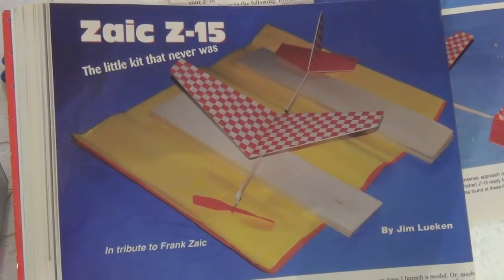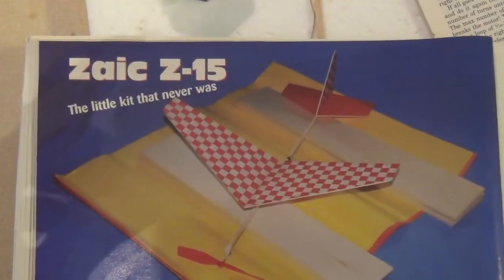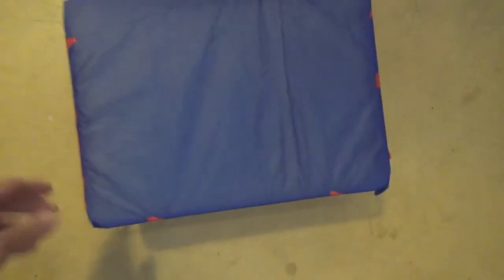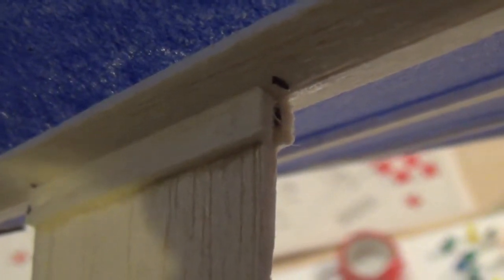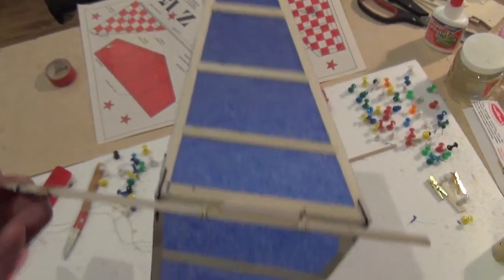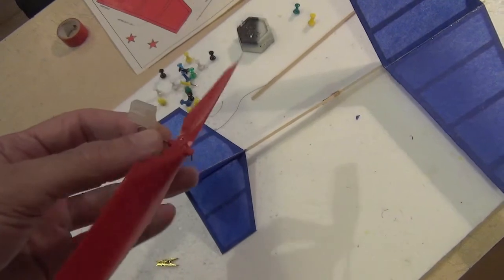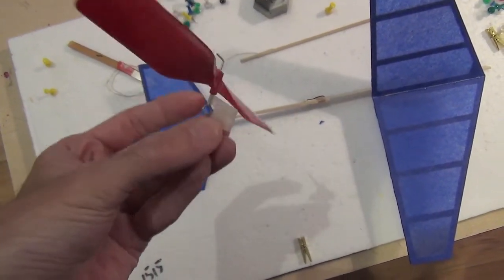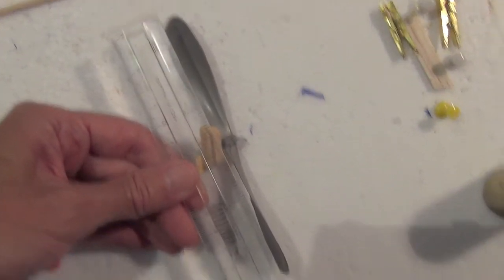Zaic X-15 rubber powered model aircraft, build and trim flights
A little rubber-powered balsa plane, made during lockdown.